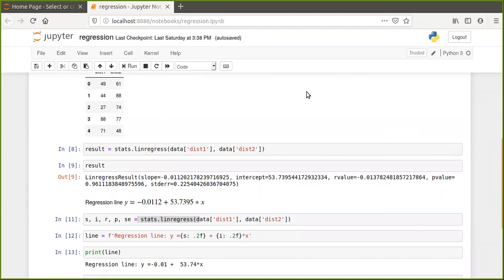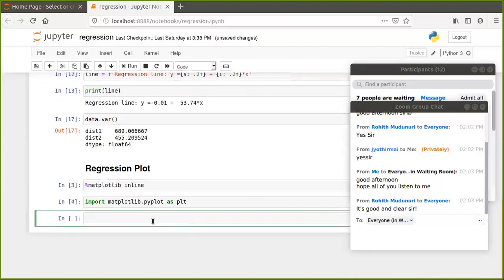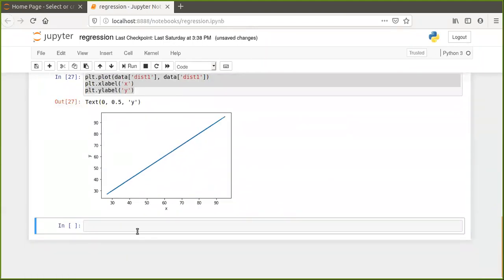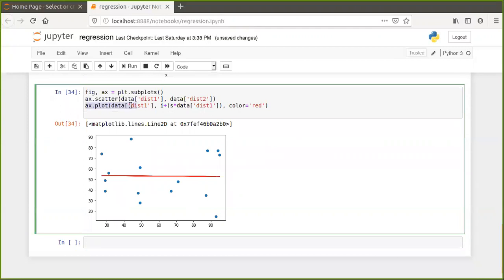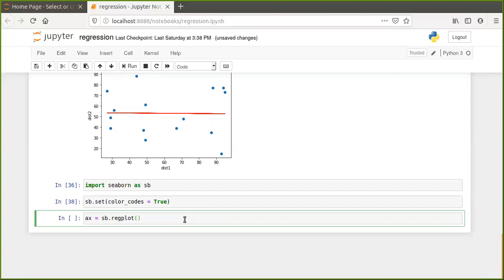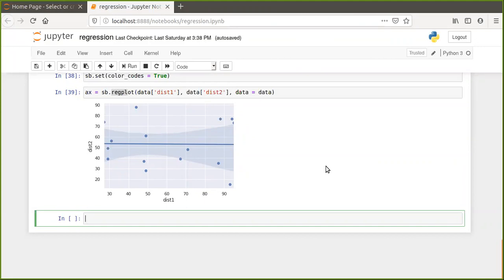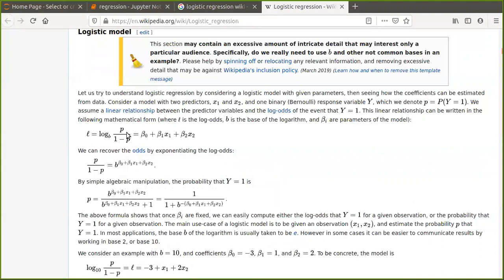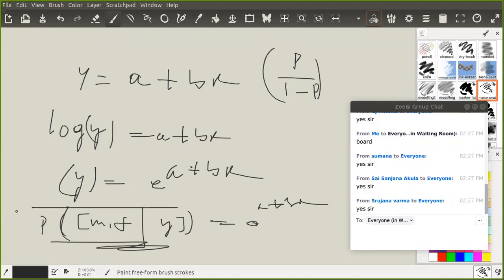Simple Linear Regression in Python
This video shows as how to perform simple linear regression in  Python using Jupyter.